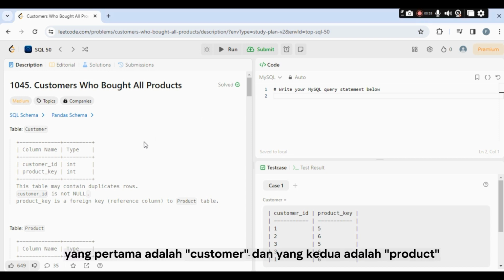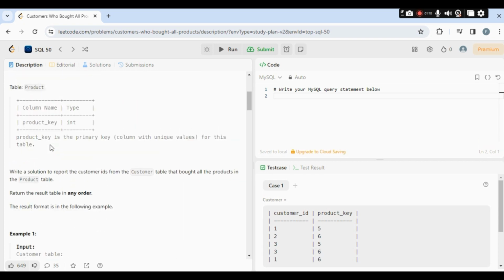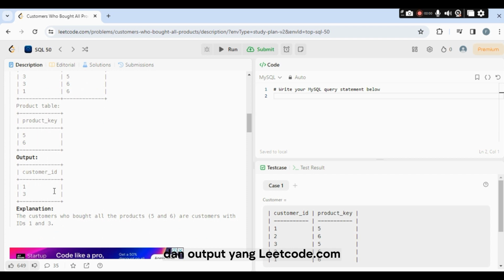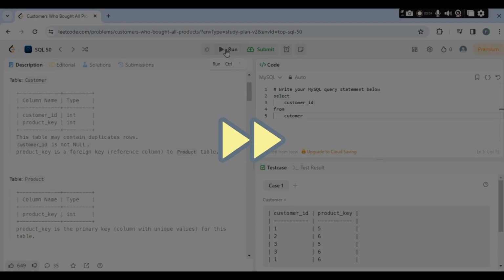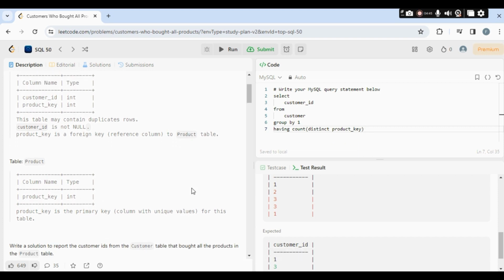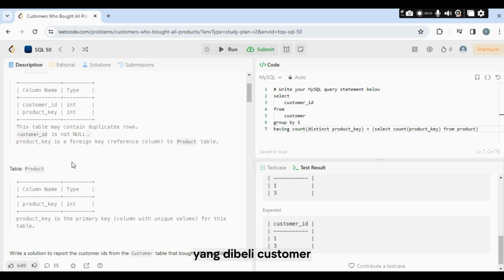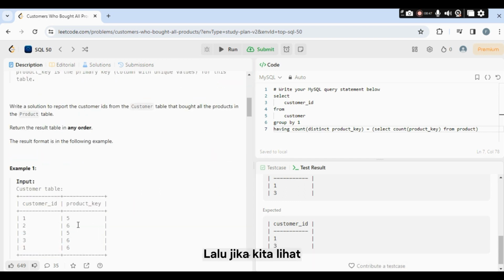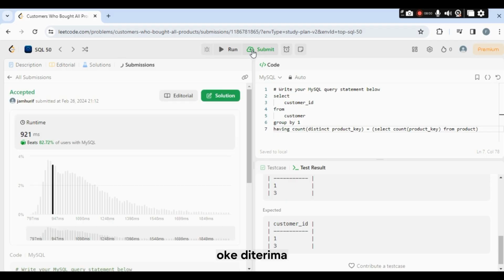SQL Practice | Customers Who Bought All Products (Leetcode) | Sorting and Grouping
Customers Who Bought All Products (Leetcode)

Hello everyone, in this video I want to share my experience about solving problems (study cases) from my practice answering SQL questions from the leetcode platform.

Halo semuanya, di video kali ini saya ingin berbagi pengalaman tentang menyelesaikan soal (study case) dari hasil latihan saya menjawab soal-soal SQL dari platform leetcode.